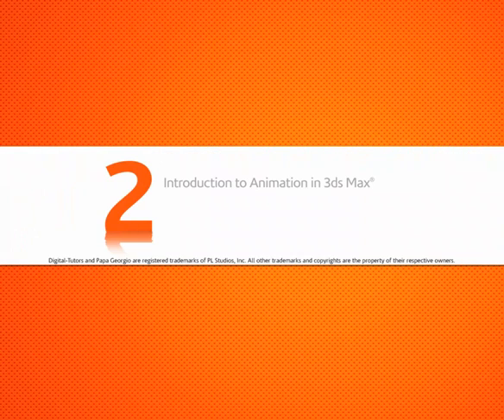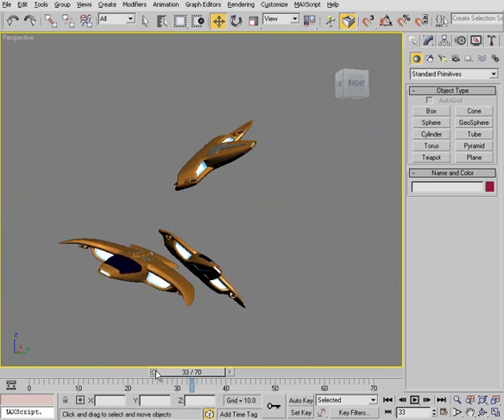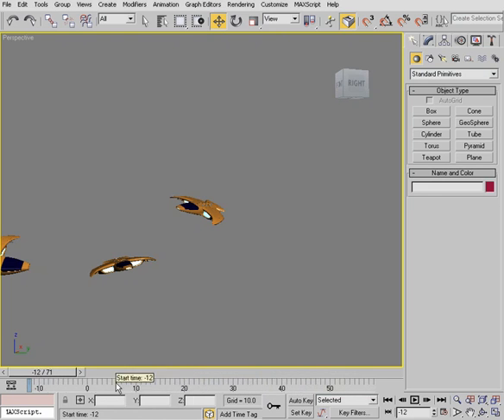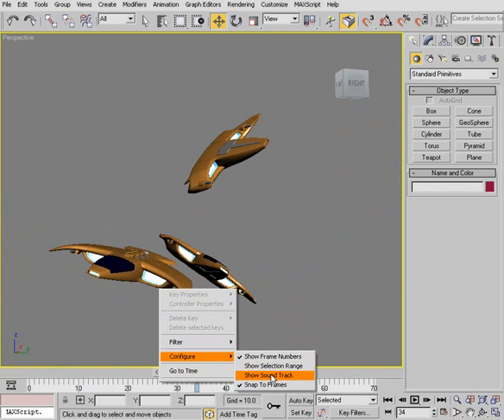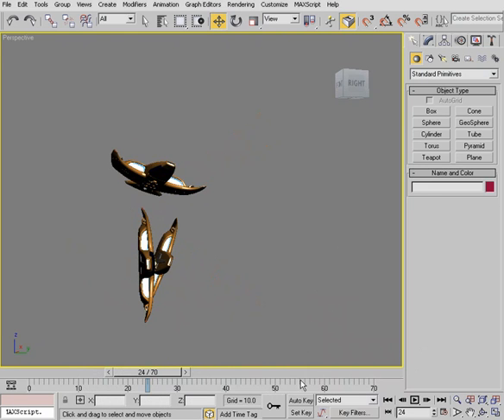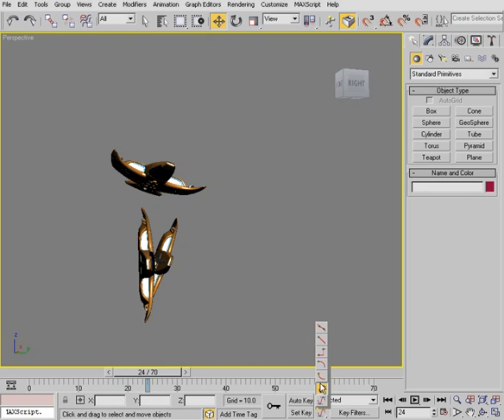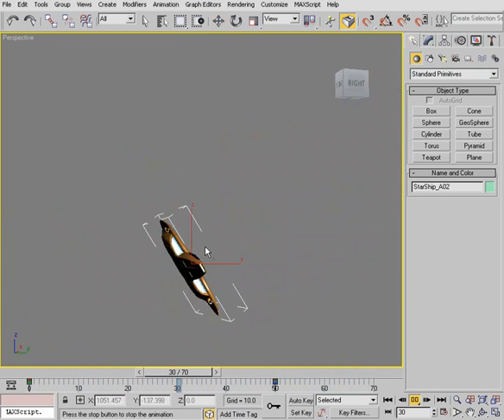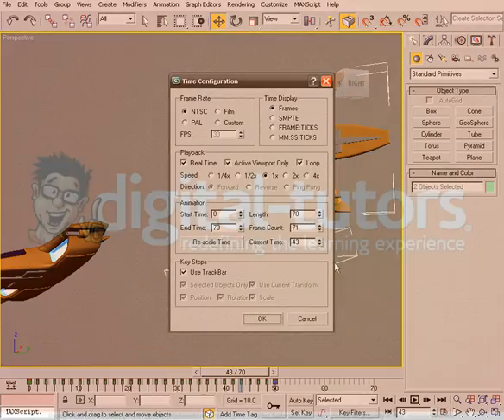3dsMax Intro Animation 2/33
| Digital-Tutors Training
| Introduction to Animation in 3ds Max

There are 33 lessons in this training.